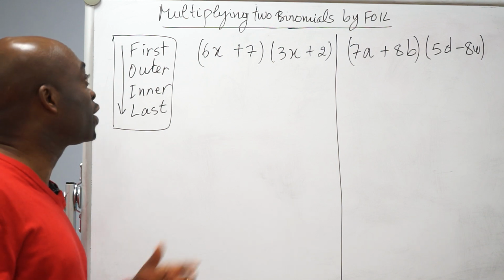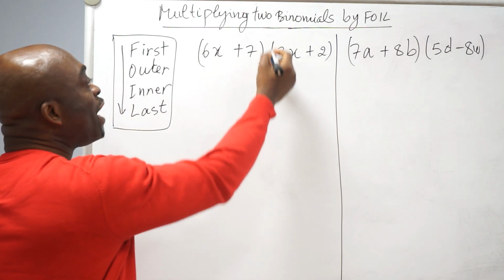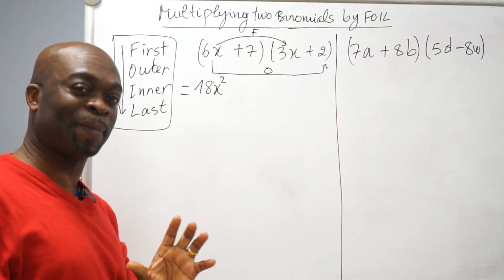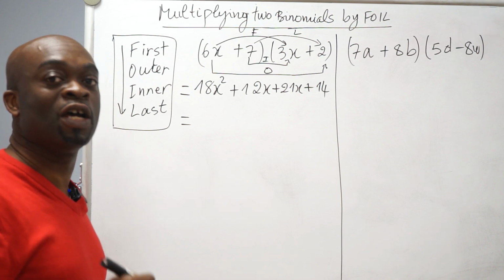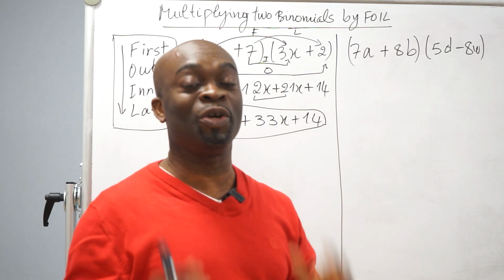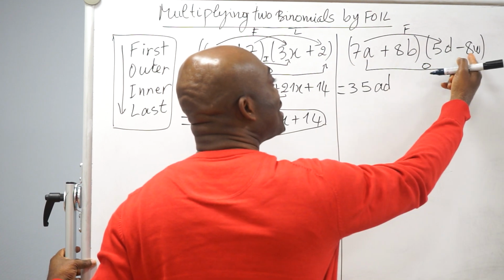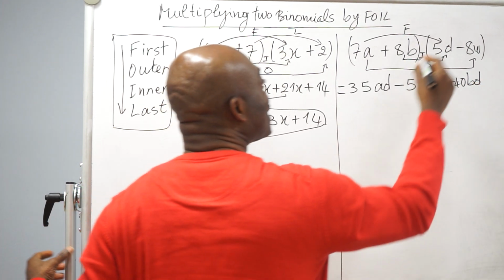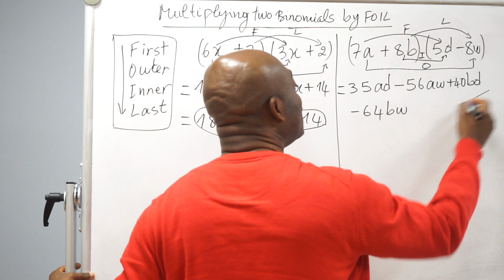Multiplying Two Binomials (Polynomials) By Using the FOIL Method (Distributive Property)